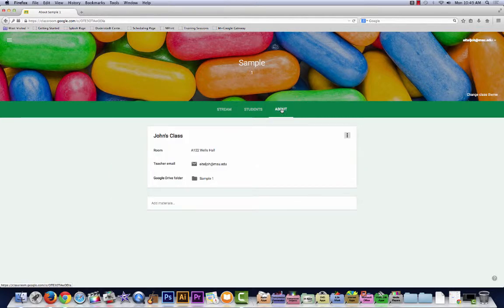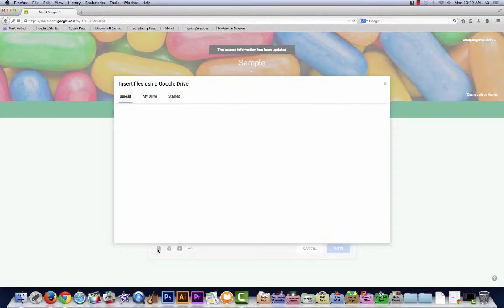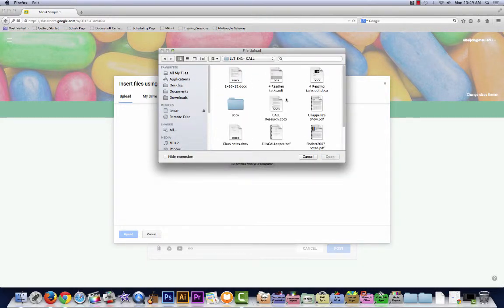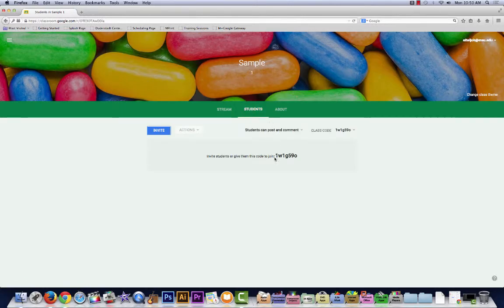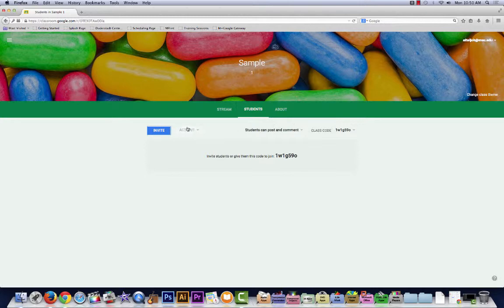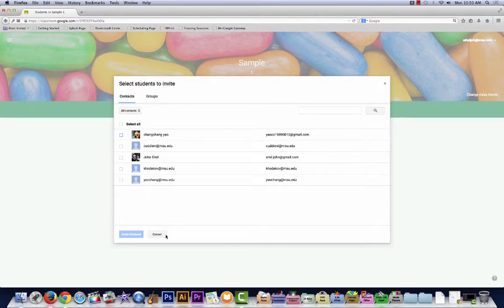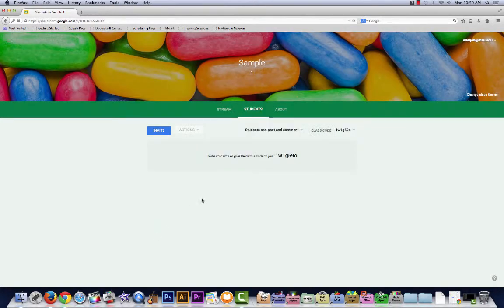Course Share 1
A look at the Google Classroom app